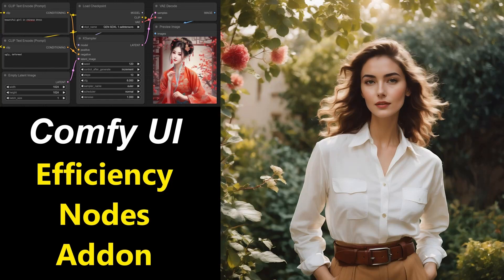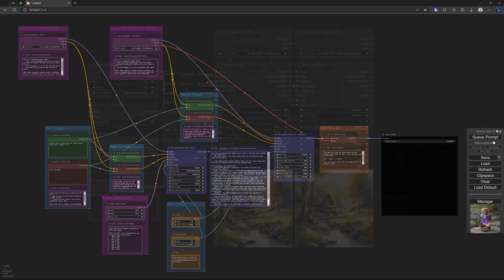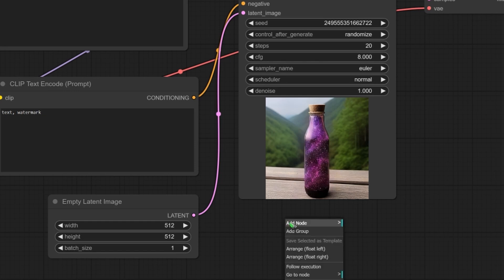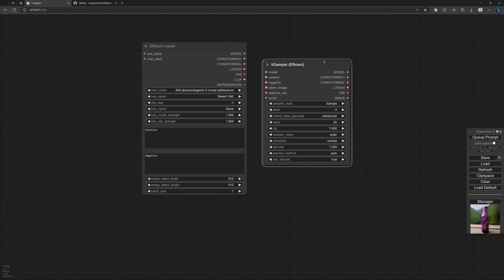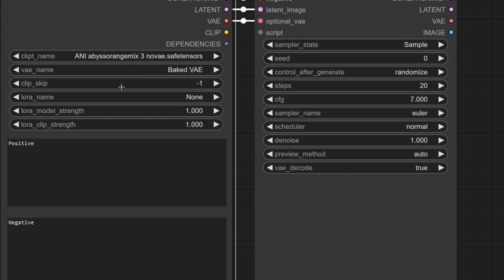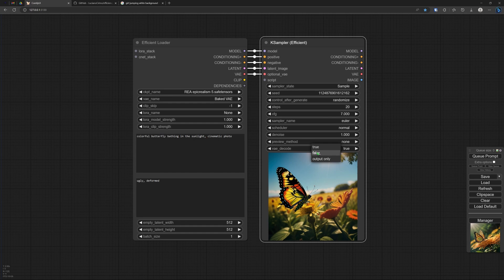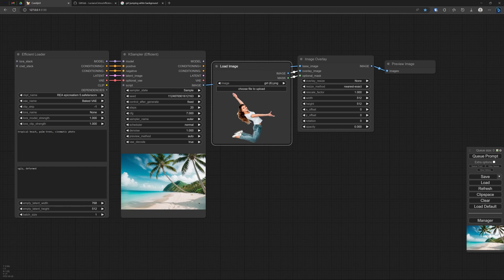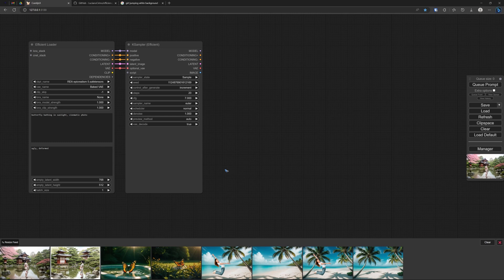ComfyUI 04 - Efficiency Nodes Addon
Lots of people started to contribute to ComfyUI Stable Diffusion by building addons, called Custom Nodes. Efficiency Nodes is an addon that helps create neat and tidy workflows by combining multiple nodes into one and adding clip skip and a VAE- and Lora loader with it, plus a preview image during generation.